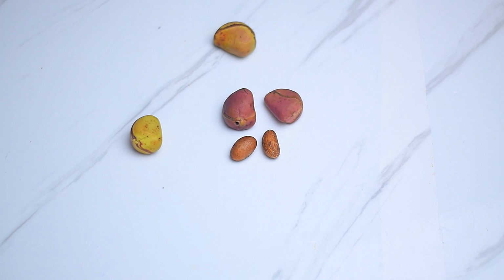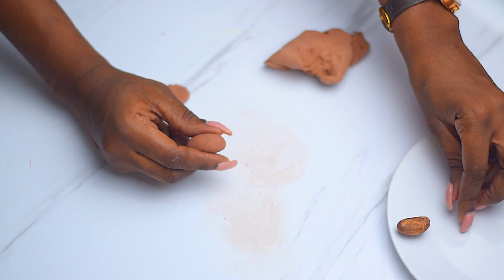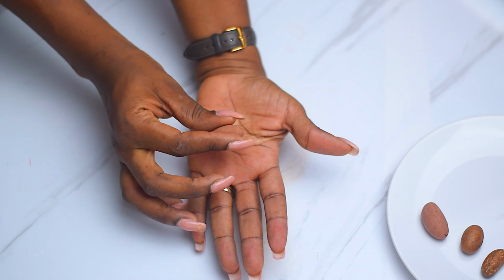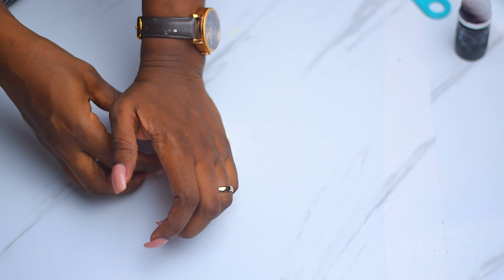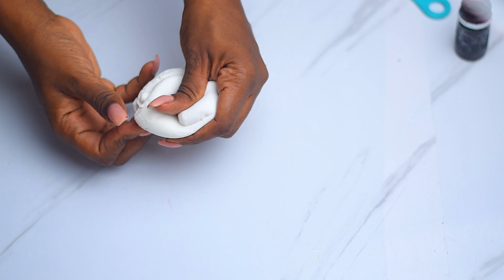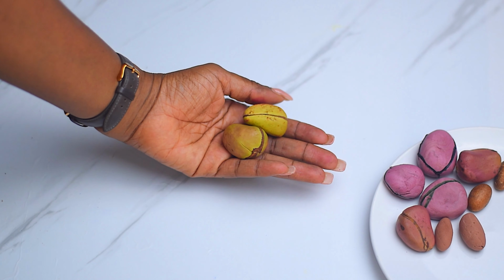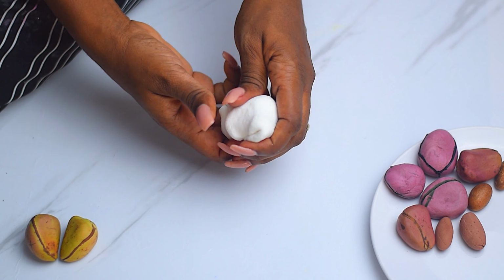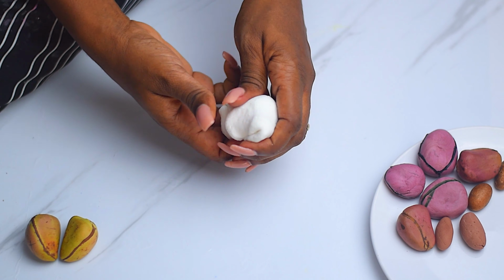MAKING A KOLANUT WITH FONDANT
In this video I would be sharing how to make fondant kolanut

My business page: @dcakefairy

FAQ'S

Camera I use: Nikon D5300
Editing software: Adobe Premier Pro
Lighting I use: natural light
Vlogging camera: Canon G7x Mark ii

Love,
fummeee